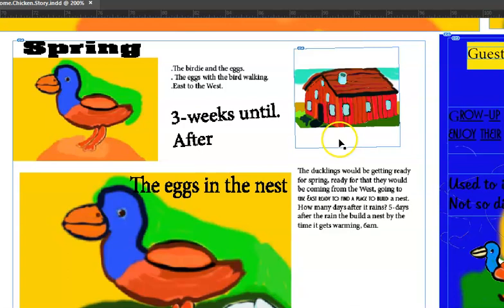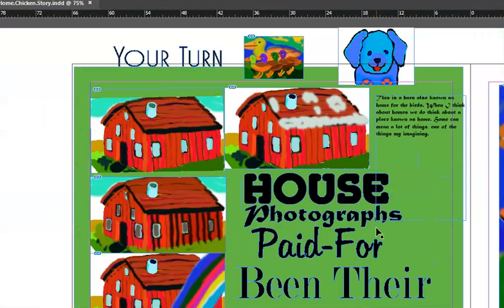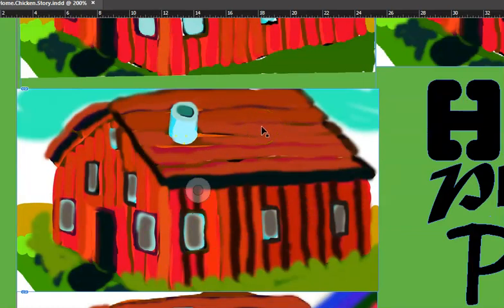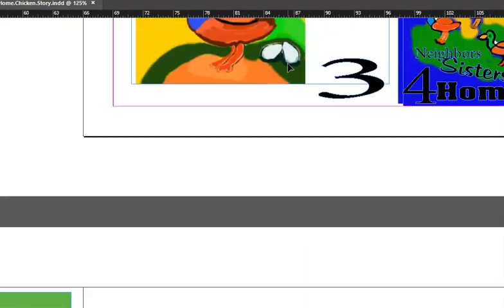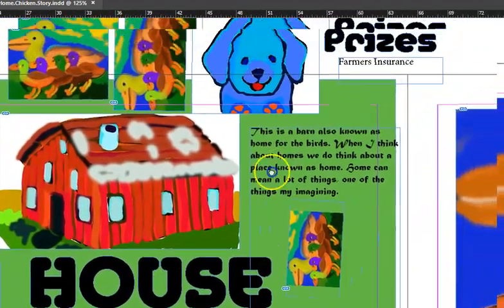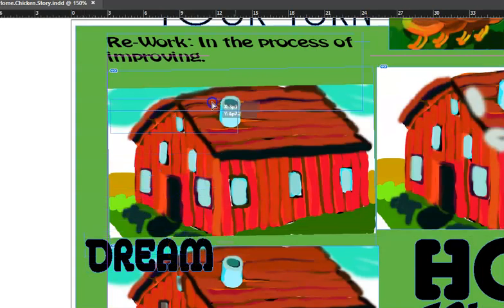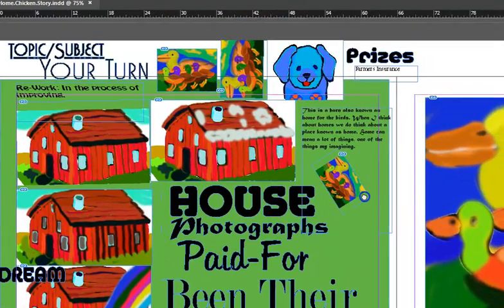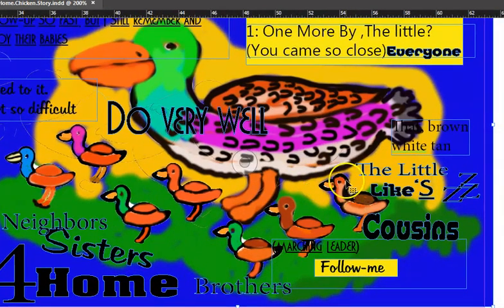Welcome Follow-Me The Way Back Home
This video talks about houses, and photographs showing someone the directions for an activity game.